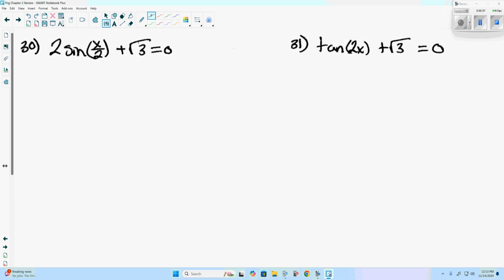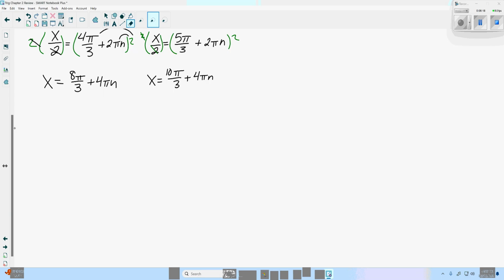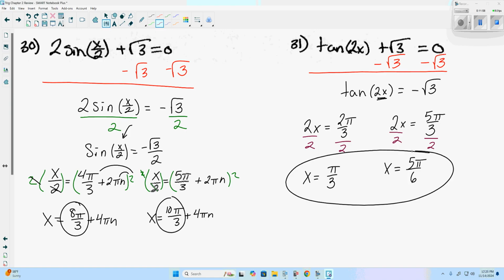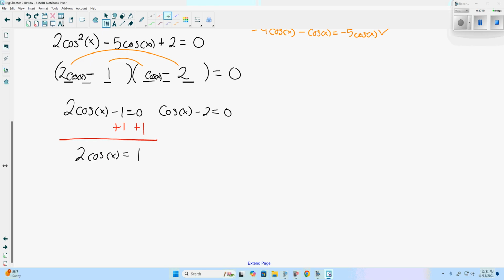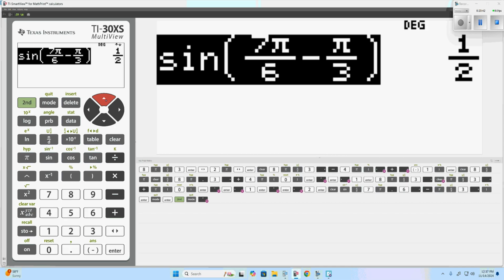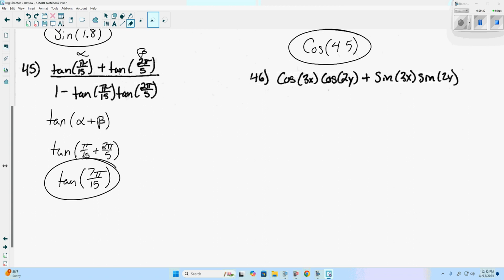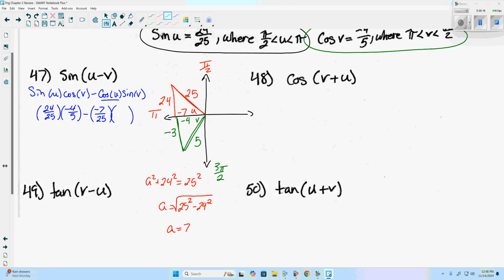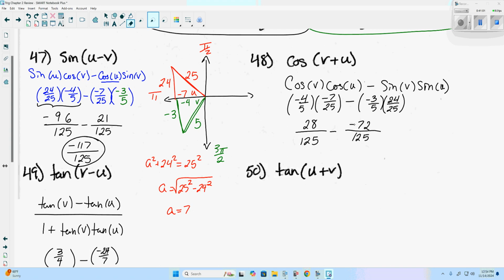Trigonometry Chapter 2 Review (2)